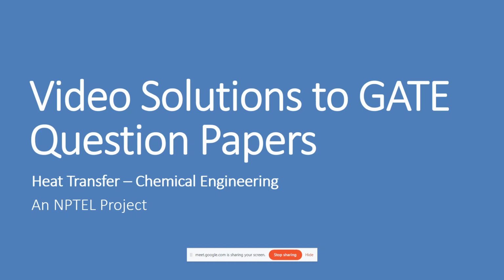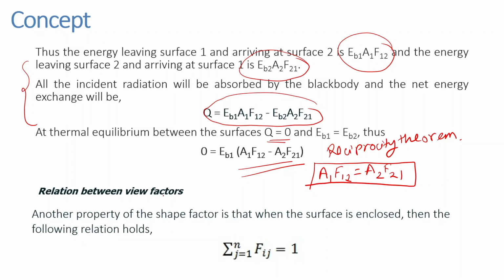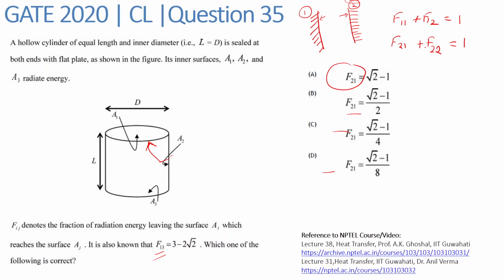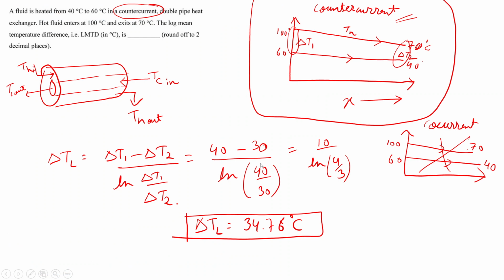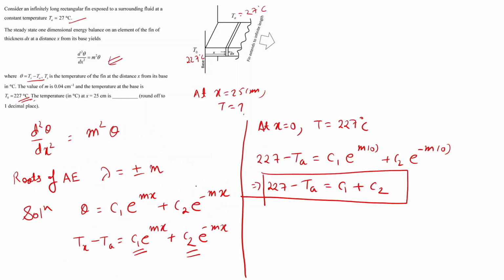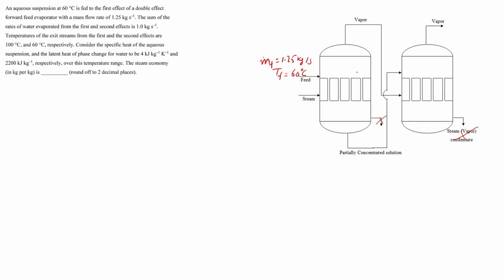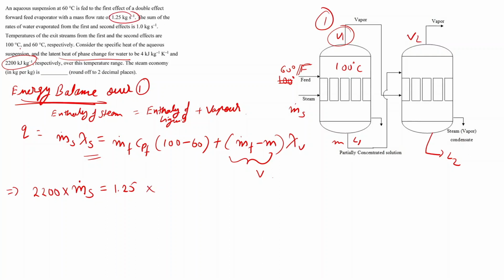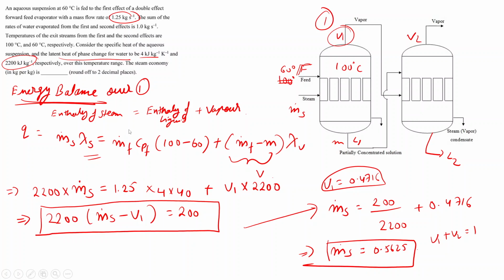Chemical Engineering - Heat Transfer - 30-08-2022